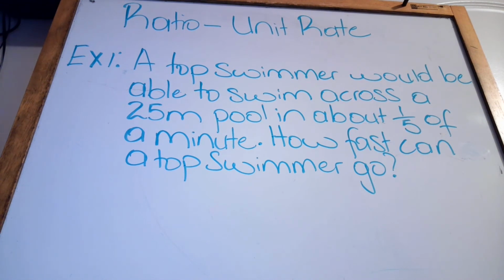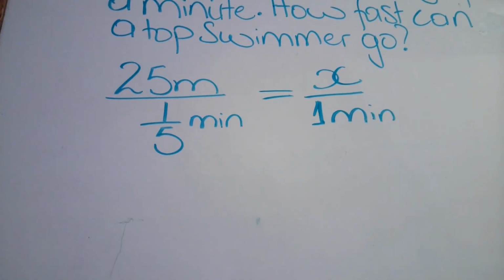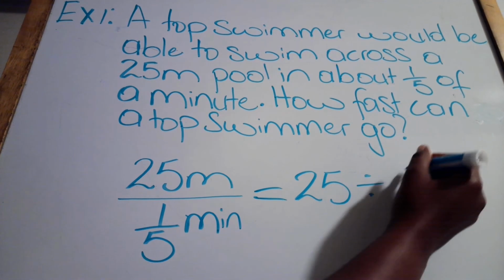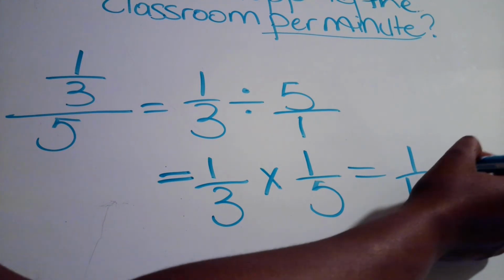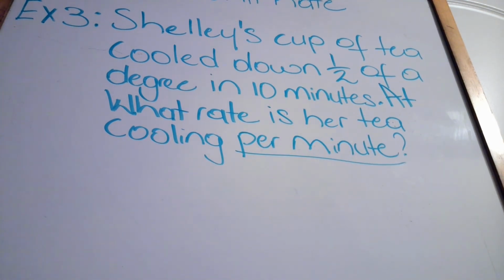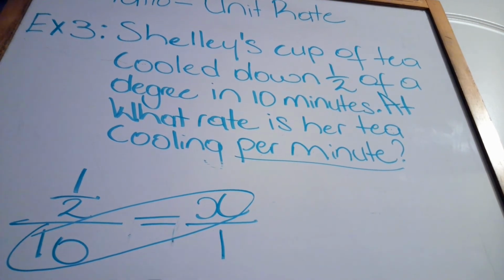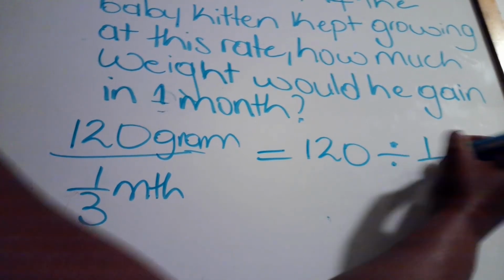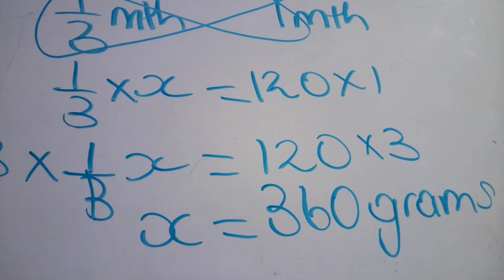Unit Rate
I make maths as easy